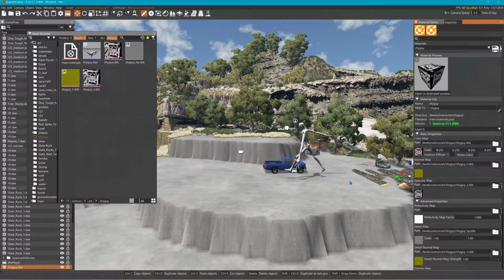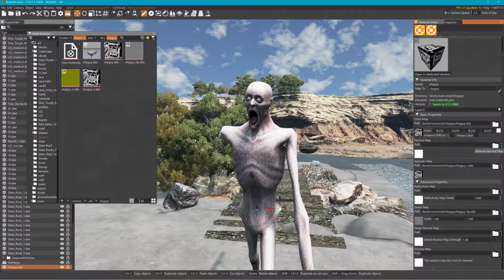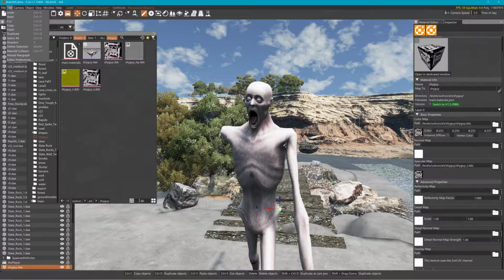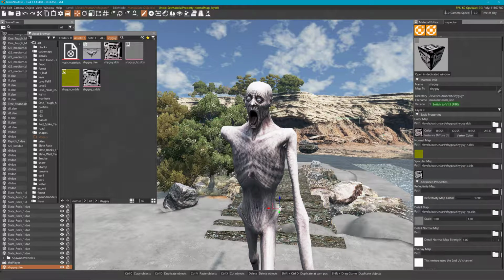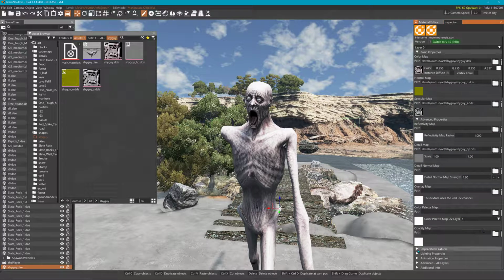Making armature(bones) for a monster model in Blender to run in BeamNG - Part 2 - The Fix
**This is not a model I can share, it's not mine.